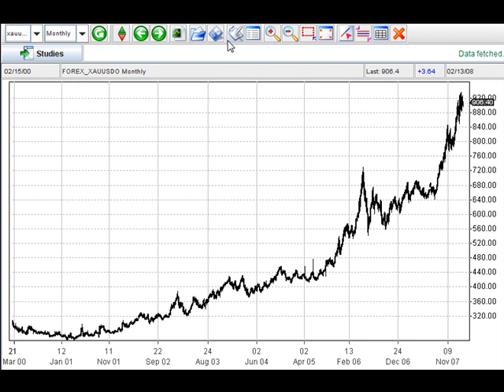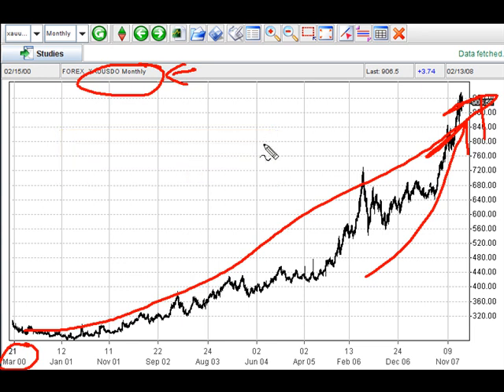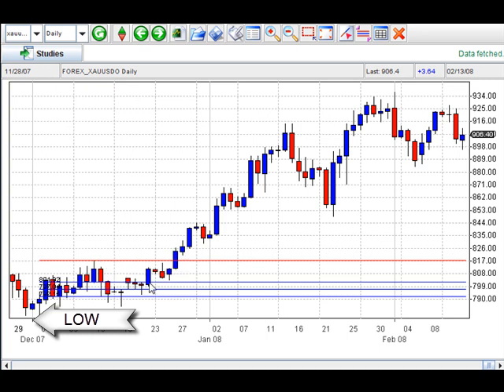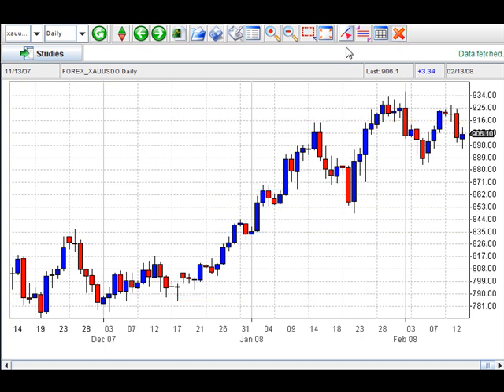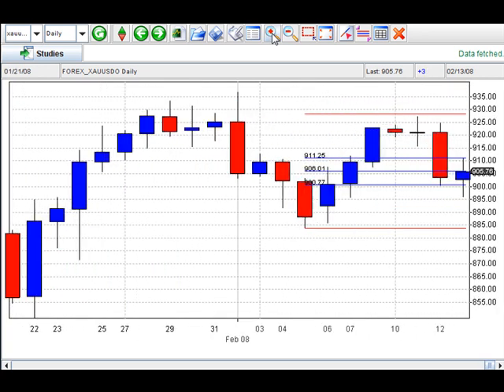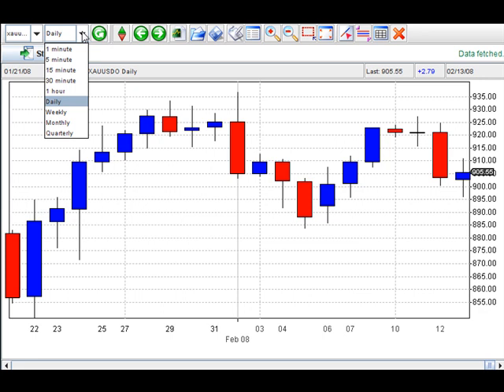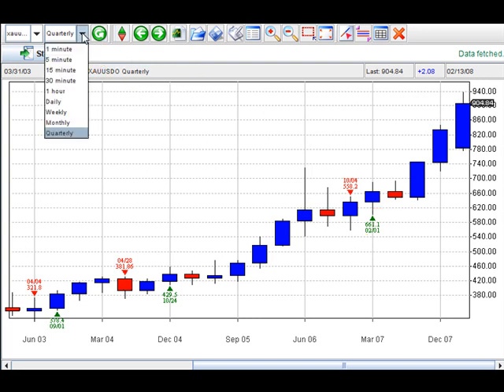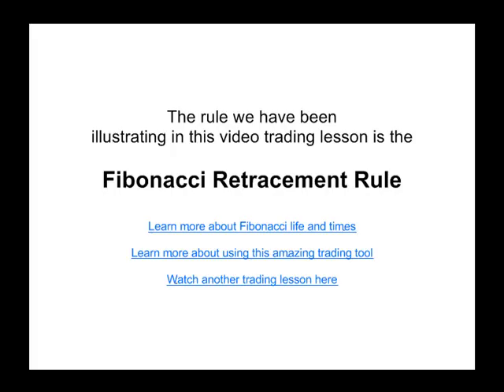The 50% Rule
for more trading lesson.

Follow former professional floor trader, Adam Hewison as he walks you through the 50% rule.

Please visit our main page. Link above.